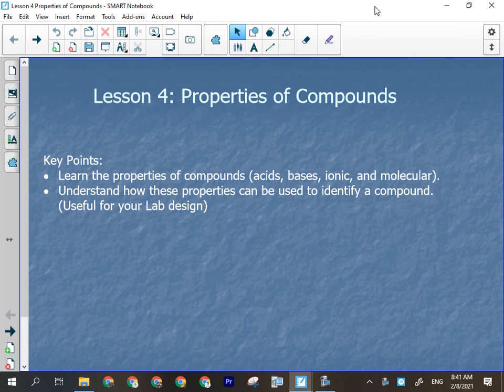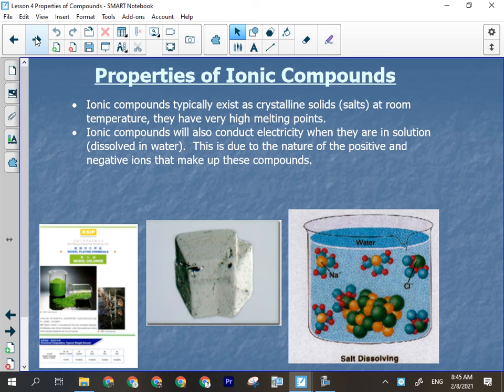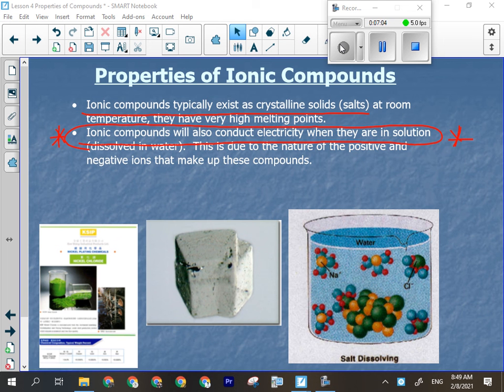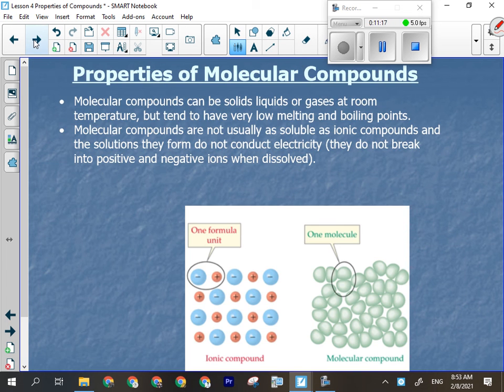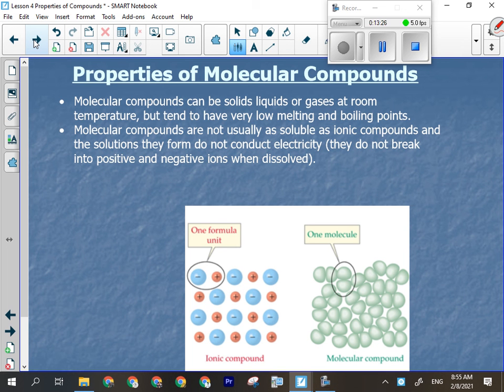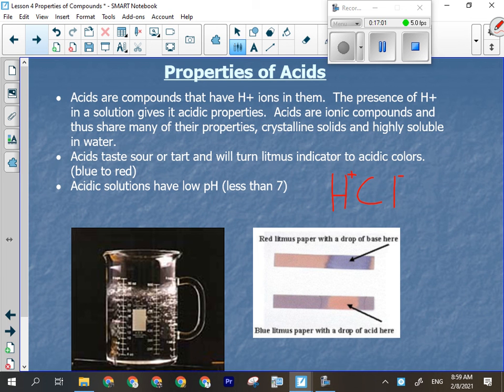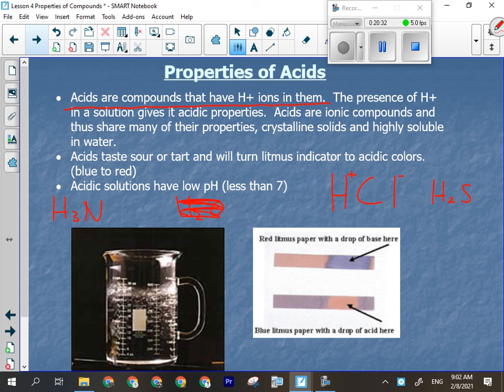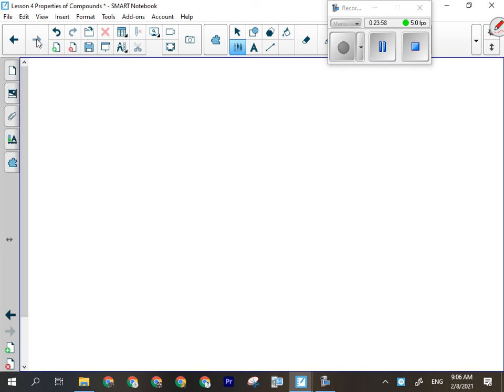Science 10 | Chemistry | Lesson 4 Properties of Compounds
Properties of ionic and molecular compounds.